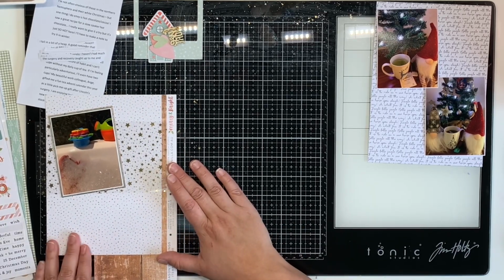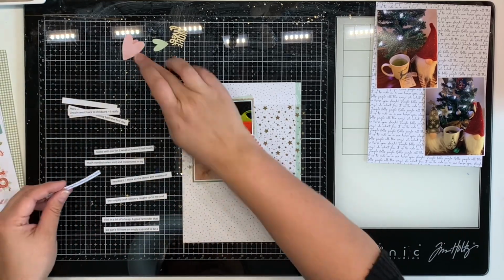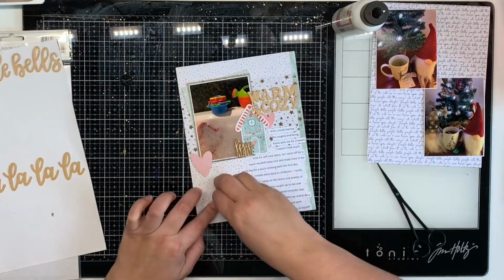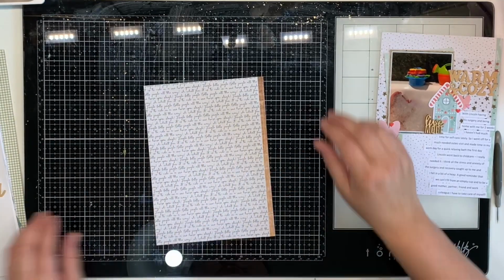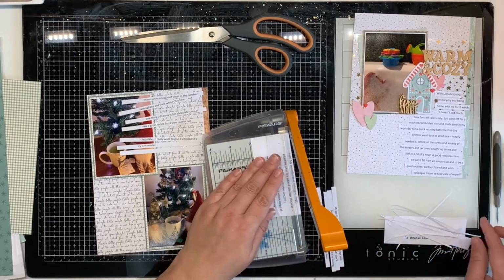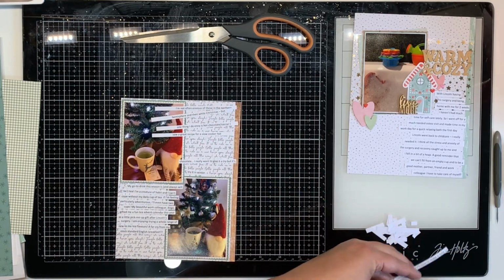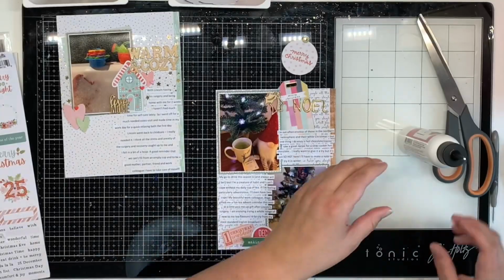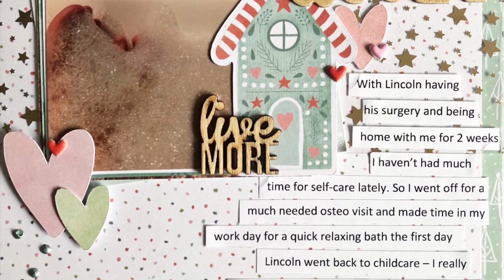Christmas in July | December Daily | 6x8 album | Cocoa Vanilla Studio Merry & Bright | Katie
Come watch me create two 6x8 layouts in my 2020 December Daily / Documented album.